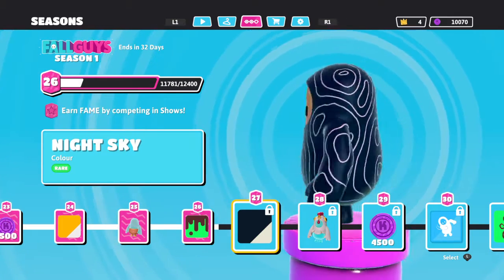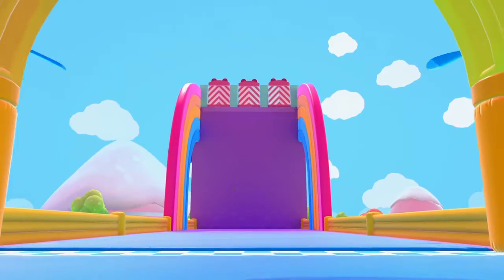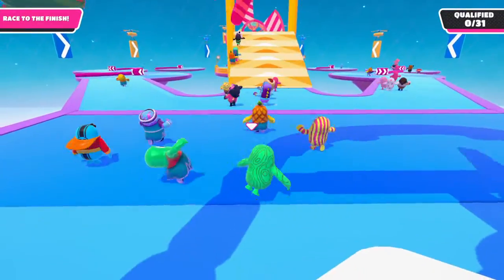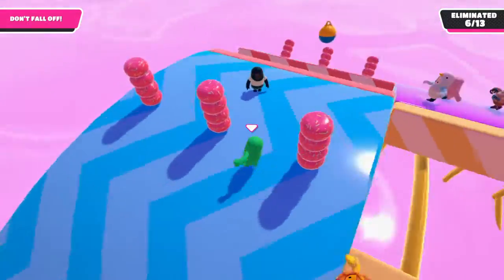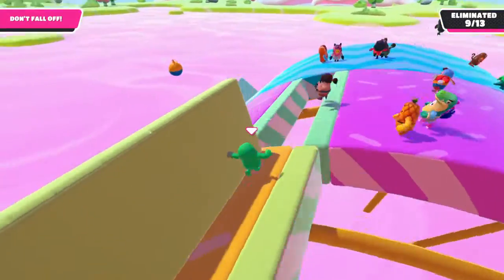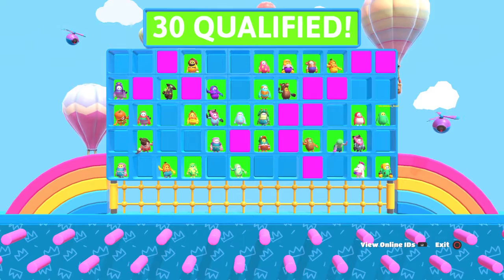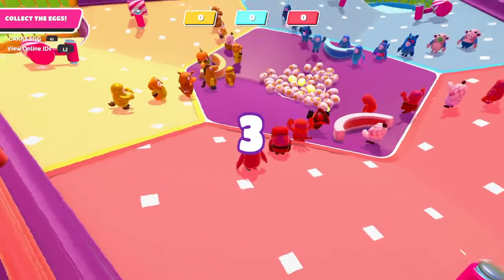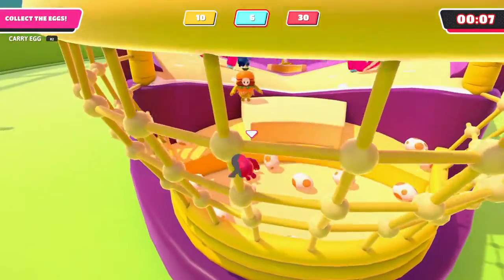Fall Guys Time